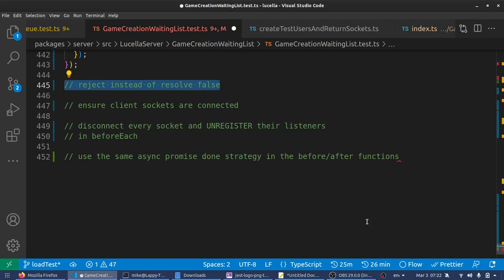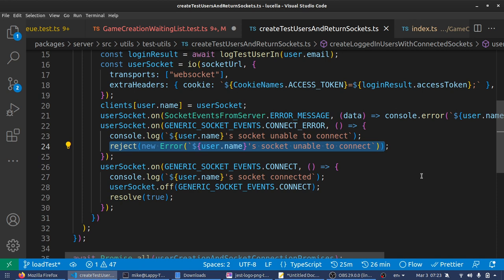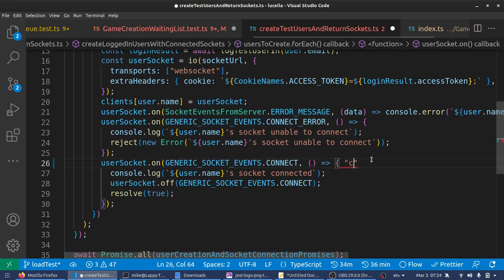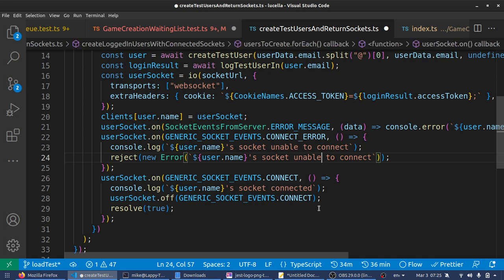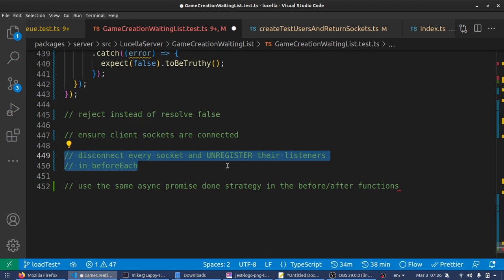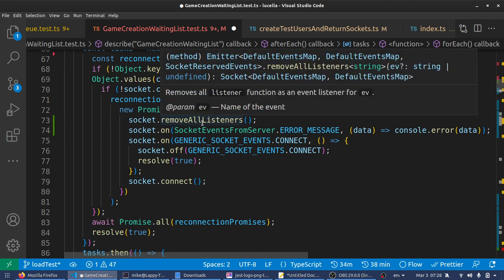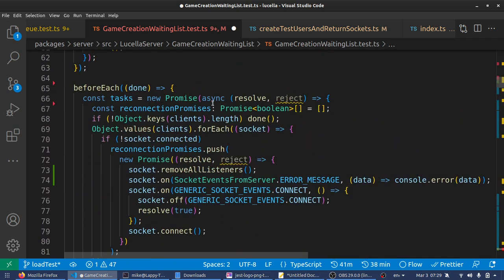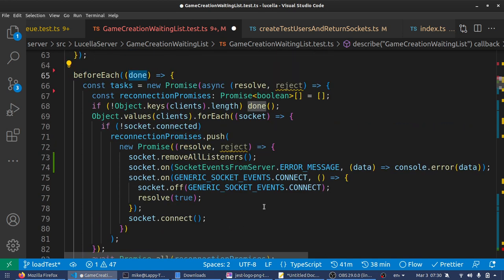Test Teardown Addendum for "Testing Long Socket.IO Event Chains With Jest"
Tips and tricks for using the beforeEach section of the test suite to avoid previous tests influencing the results of subsequent tests, especially relating to unregistering socket listeners.